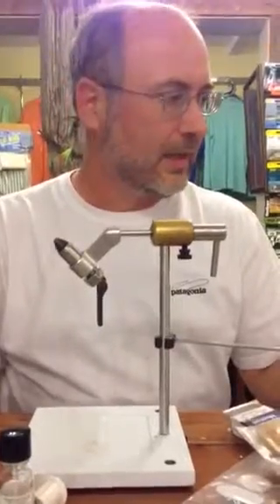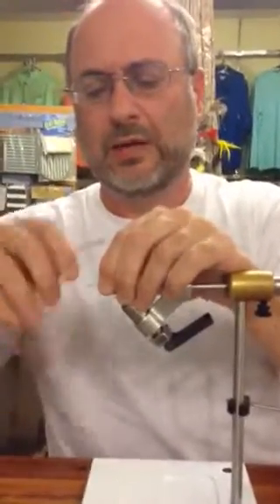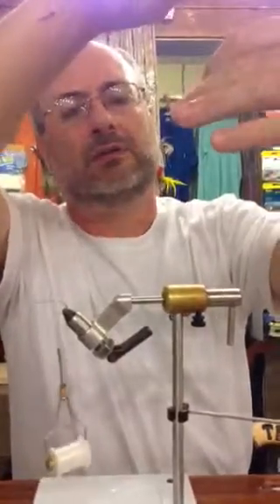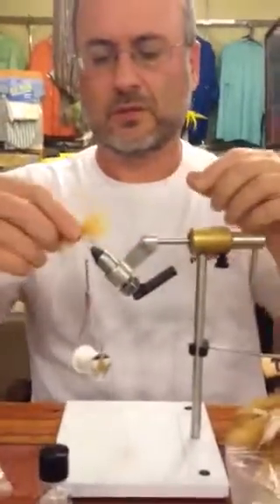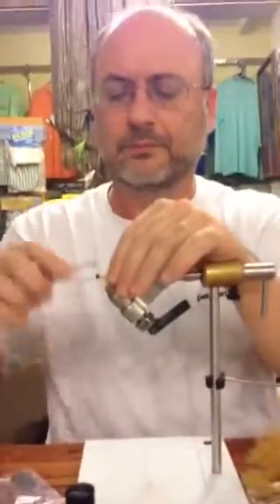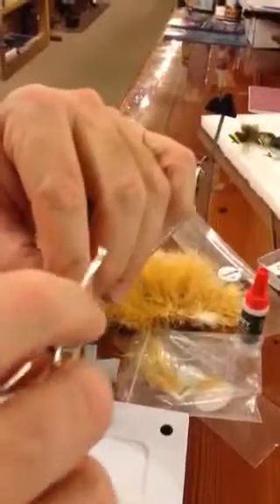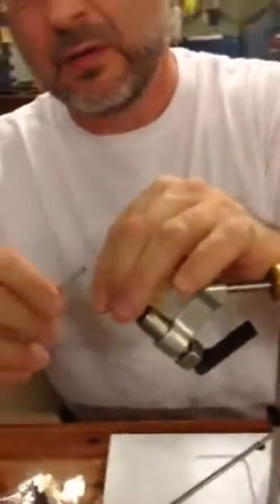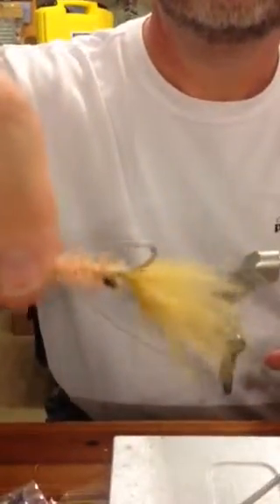Todd tying fly